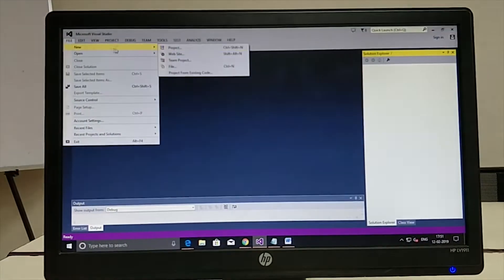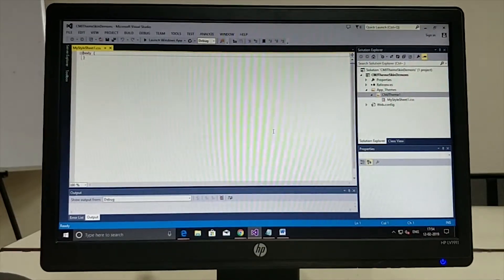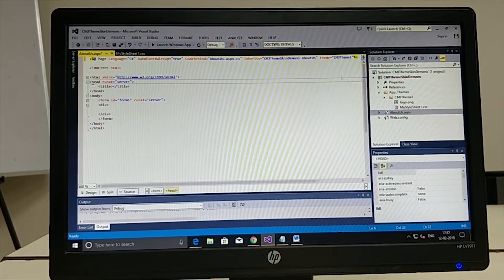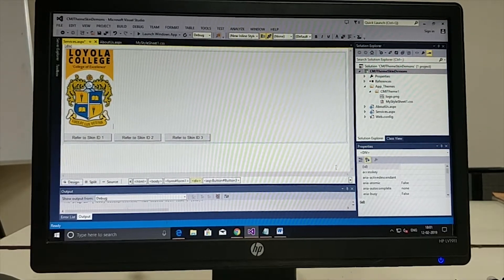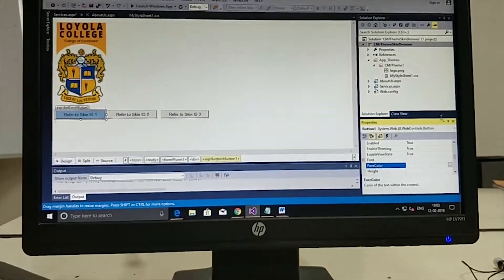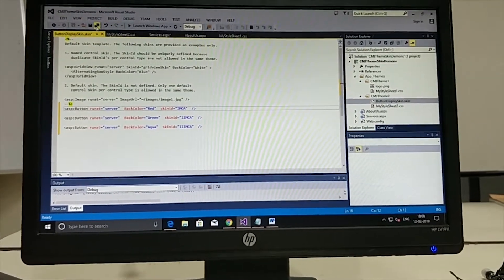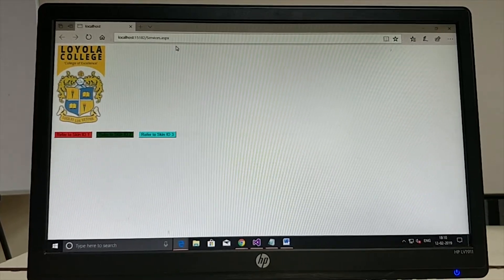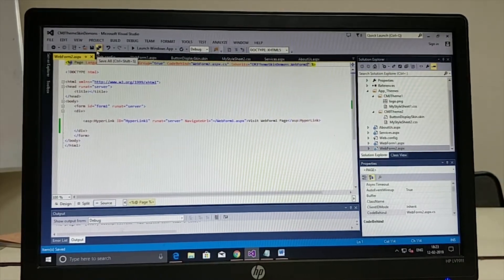CHRIS M JAYACHANDRAN ASPNET THEMES AND SKINS DEMONSTRATION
This step-by-step ASP.NET Themes and Skins demonstration enables us to define the User Interface of web pages and appearance of controls, and then apply such User Interface consistently across all web pages in a Web application, across an entire Web application. In this presentation Two themes are being created which are in turn, made up of a set of elements: skins, cascading style sheets (CSS), and images. At a minimum, a theme will contain skins. A web page is created to demonstrate this concept also, in this presentation.  Thus, for a novice this presentation will open up a new level of vistas in terms of appealing and aesthetic UX for an ASP.NET Web Application.